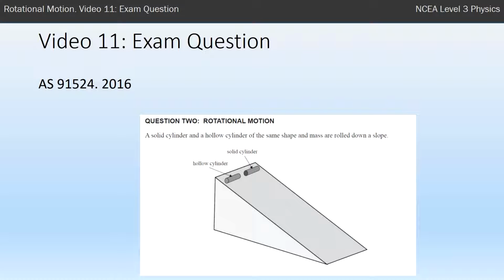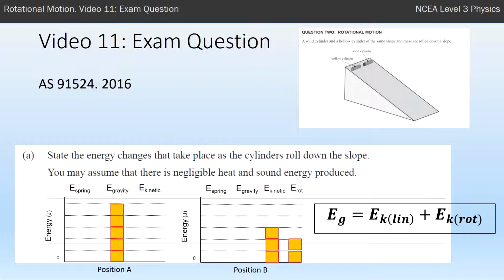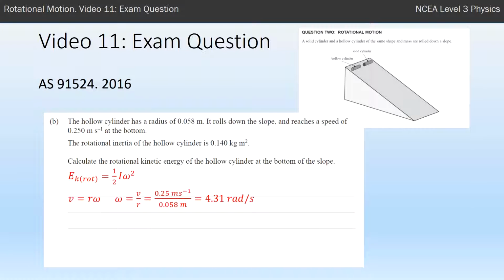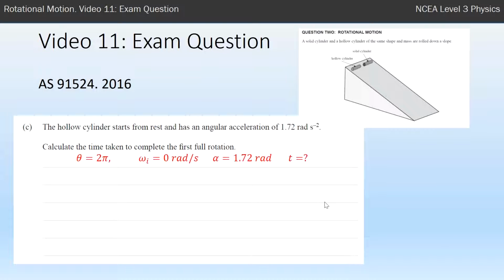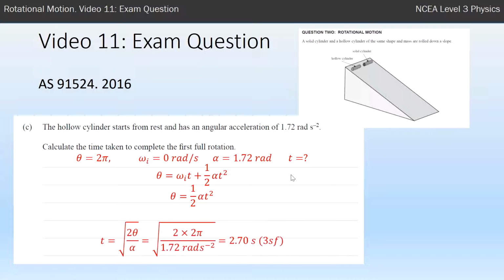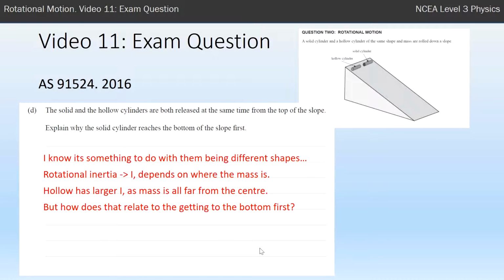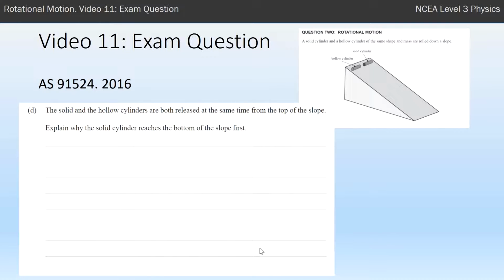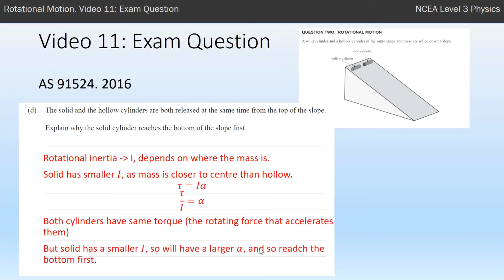NCEA L3 Physics. Mechanics: Rotational Motion. Video 11: Exam Problem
A list of all Level 3 Physics videos can be found